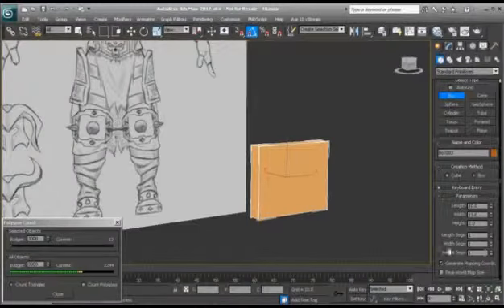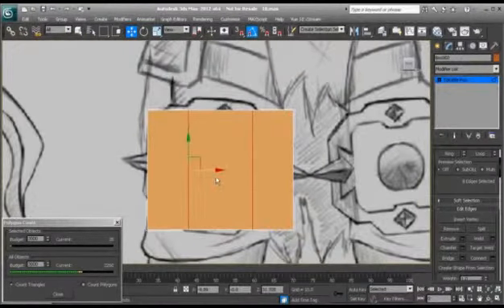3d max interior design tutorial vray clip91